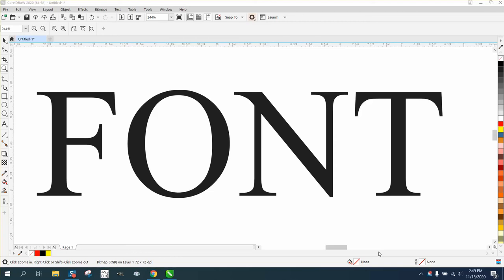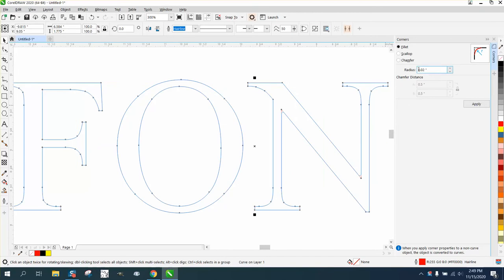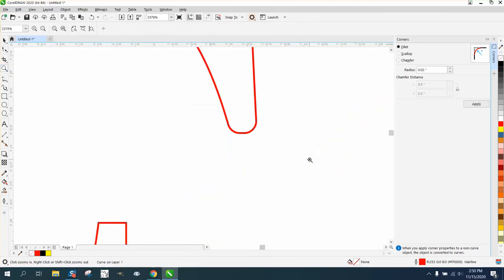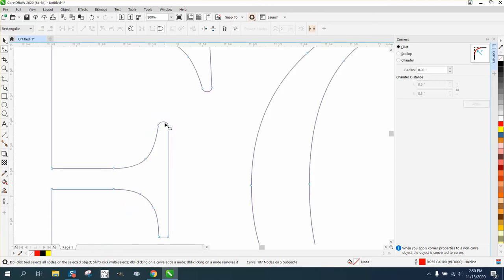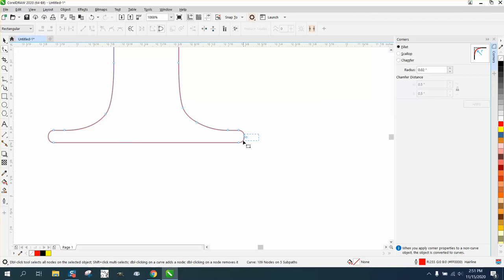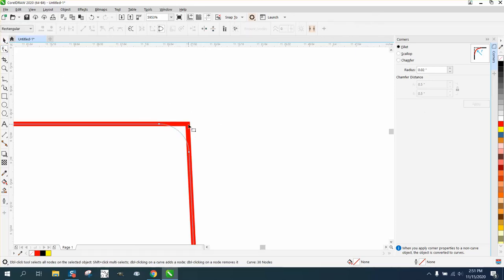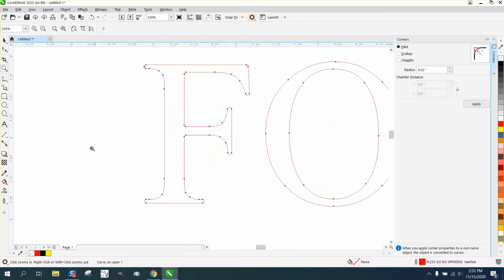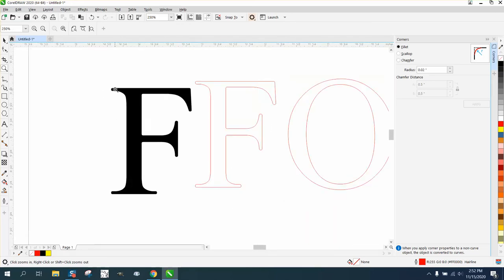Corel Draw Tips & Tricks Round Corners on a font